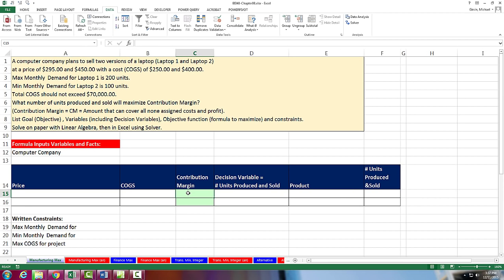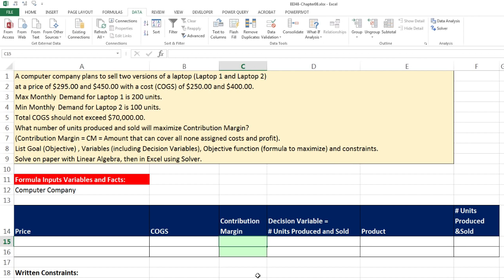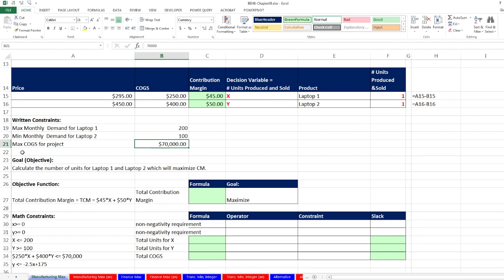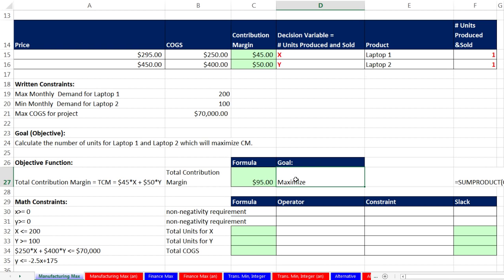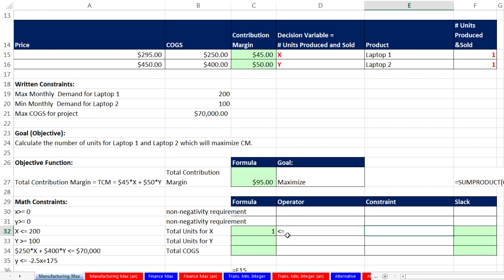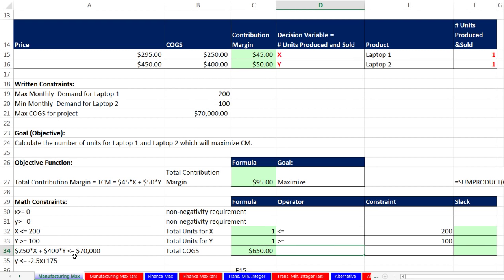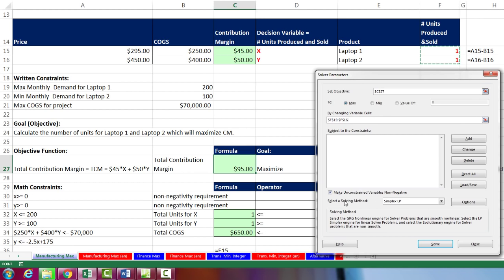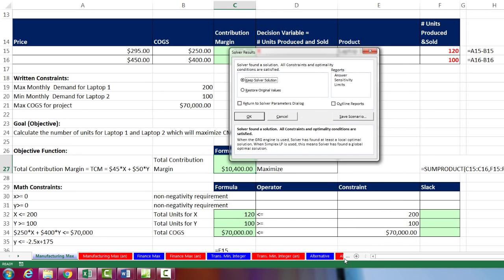Basic Excel Business Analytics #58 Excel Solver to Maximize Contribution Margin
Learn:
1) (00:11) Intro To “Maximize Contribution Margin” Linear Programming to find optimal Solution
2) (01:31) List all Formula Inputs, Decision Variables
3) (03:06) Create Objective Function
4) (04:25) Create Constraint Functions. Important Setup Theory to help with complicated Problems.
5) (08:00) Use Excel Solver to find optimal solution (Max contribution margin). See: 1) Set Objective (Objective Function), 2) To, either Max, Min, Value Of, 3) By Changing Variable Cells (Decision Variable), 4) Subject to the Constraints (Constraint Function), 5) Make Unconstrained Variables nonnegative (Nonnegativity Constraint), 6) Simplex LP (Algorithm that tests only vertices (extreme points) for optimal Solution), Add button (to add contrast in the “Add Constraint” dialog box.
6) (11:23) Answer Report
7) (14:10) Sensitivity Report
8) (16:12) Summary